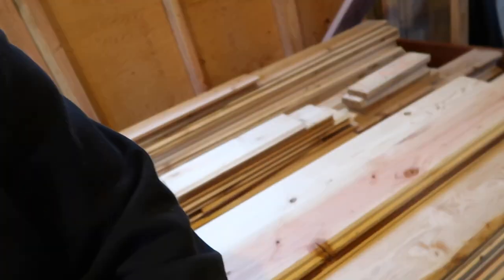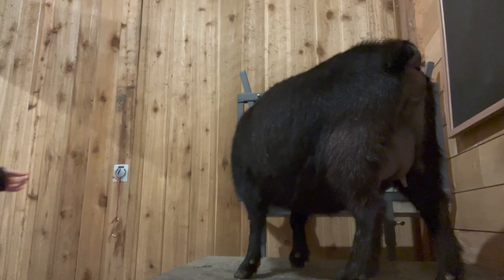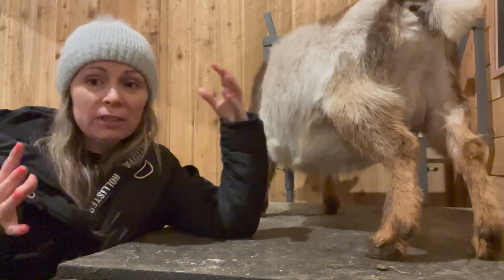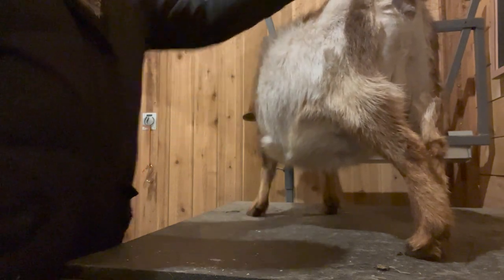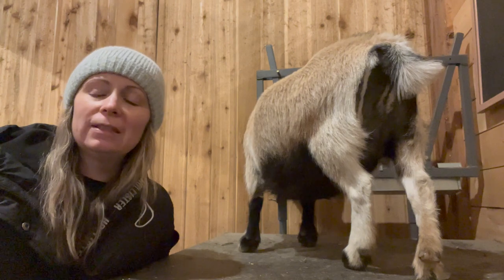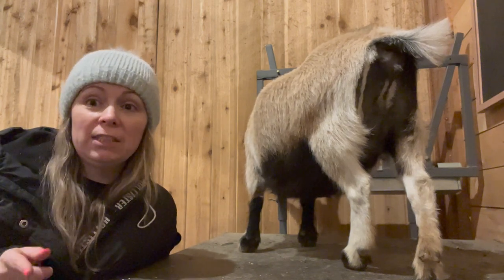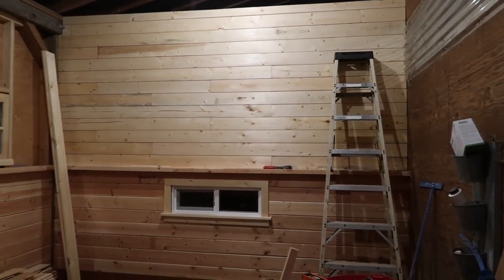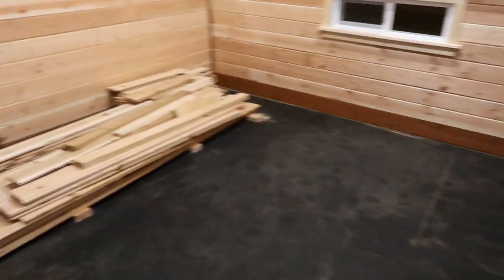Kidding Stall Progress and CDT Shots for our Pregnant Goats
⭐️⭐️⭐️⭐️⭐️ NEW⭐️⭐️⭐️⭐️⭐️

🎬We use a Canon G76 and a Go-Pro to film our videos. Final cut pro for editing.